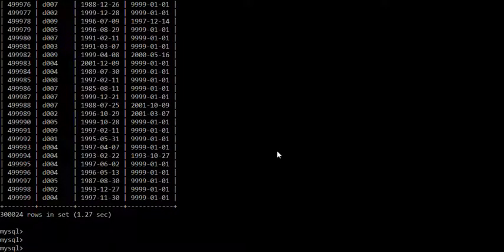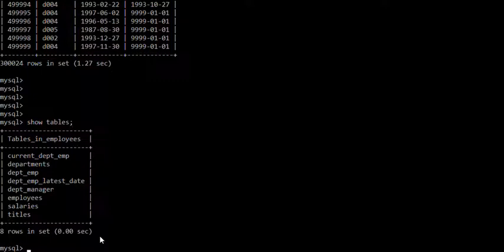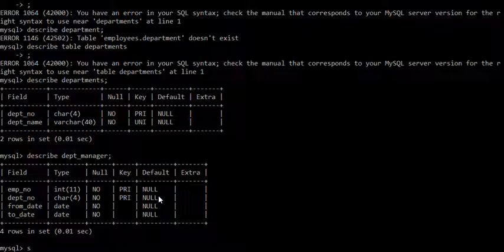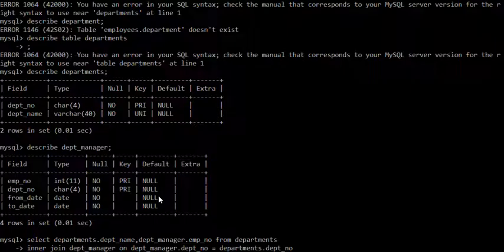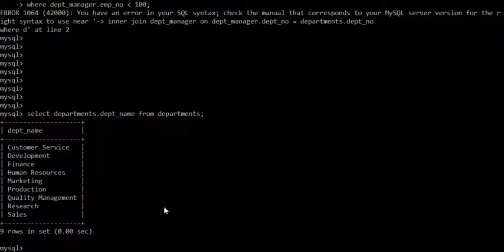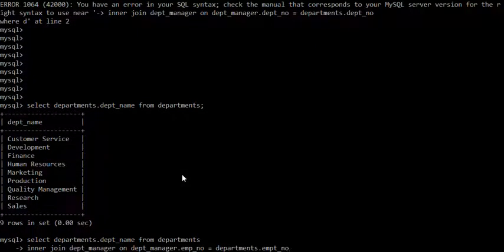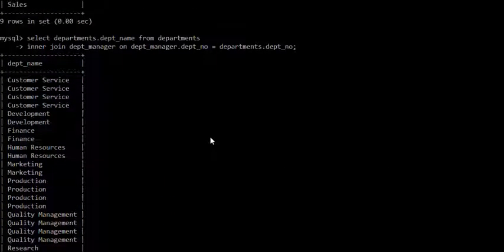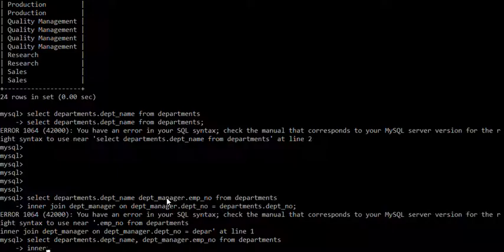MySQL tutorial part 7